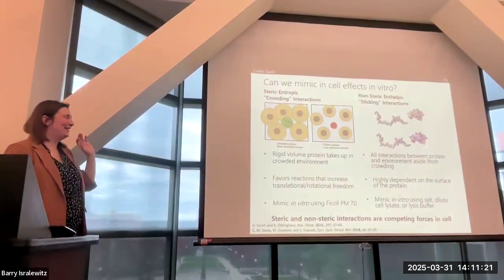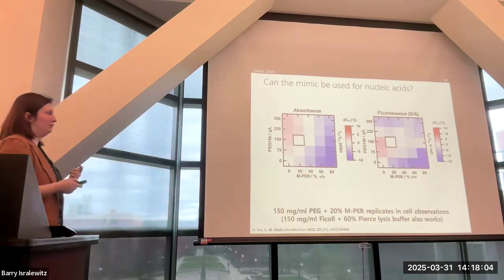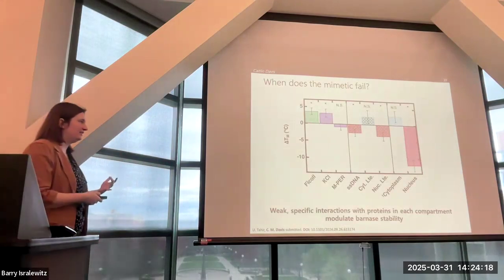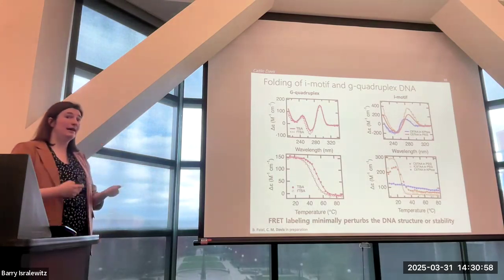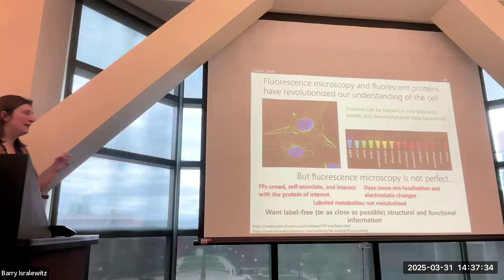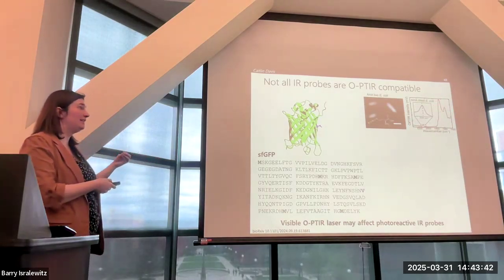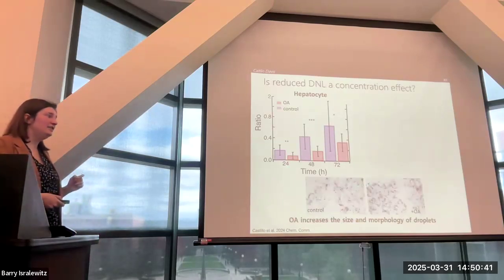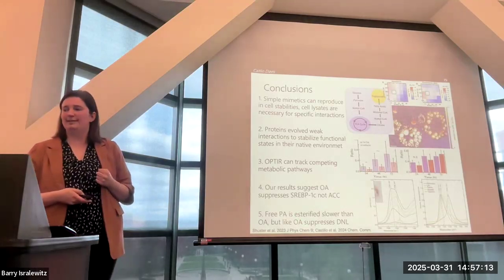Caitlin Davis 20250331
Protein dynamics: Connecting in vitro, in cell, and in vivo
Abstract
Our current understanding of in vitro protein folding is due to decades of experimental and computational research that provided high- resolution characterization of protein structure, identification of folding principles, and development of folding algorithms. With the success of in vitro studies, it is essential that we now turn our attention in vivo. While evidence that the cellular environment perturbs protein behaviors emerged over half a century ago, we still have limited fundamental information about the effects of these cooperative cellular interactions on protein properties. The gap in knowledge is largely attributable to the transient nature of interactions in the cellular milieu and challenges associated with studying protein structure, stability, and dynamics in living cells. Here we leverage groundbreaking spectro-microscopy methods, fast relaxation fluorescence imaging (FReI) and optical photothermal infrared imaging (O-PTIR) in combination with functional biochemical assays, in vitro biophysical spectroscopy, and numerical analysis solutions, to characterize in-cell protein dynamics. Our work addresses the following questions: 1. What is the physiochemical code to protein folding? Do classic in vitro protein principles translate to cells? 2. Can we develop methods to visualize the spatial distribution of metabolism and associated metabolic protein structural dynamics in living cells? 3. How does thermal adaptation and acclimation by organisms change the stability, folding, and aggregation of proteins in differentiated tissues? Overall, this work will lead to a greater understanding of protein homeostasis in health and disease.